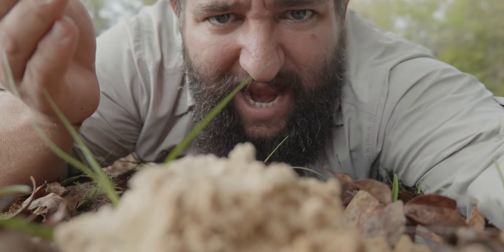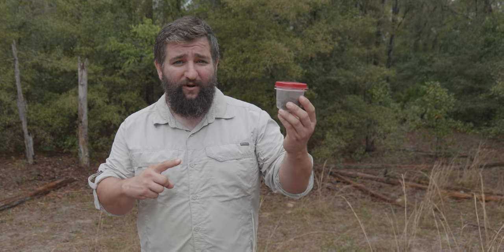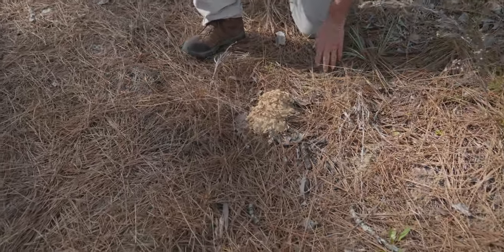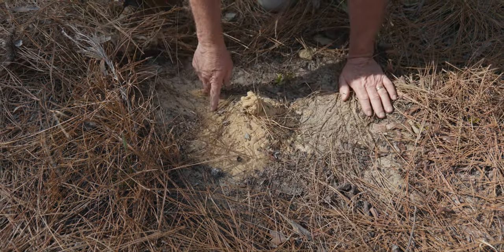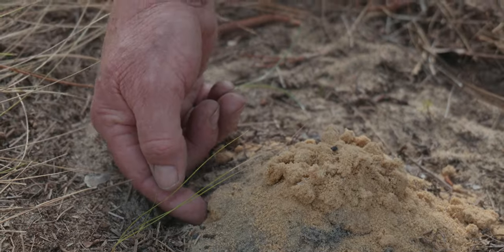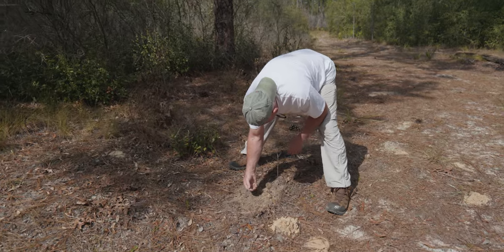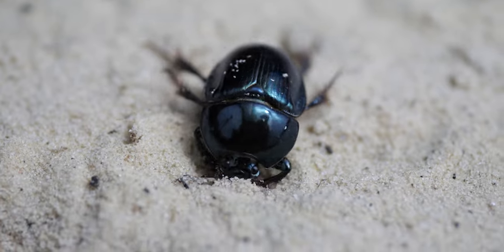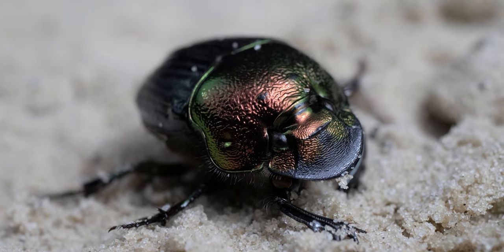Deep Digger Scarab Beetle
Every winter in North and Central, Florida mysterious sand mounds pop up.￼ No they’re not caused by baby gophers they are made by Deep Digger Scarab Beetles.  In this video we go out looking for one.￼￼